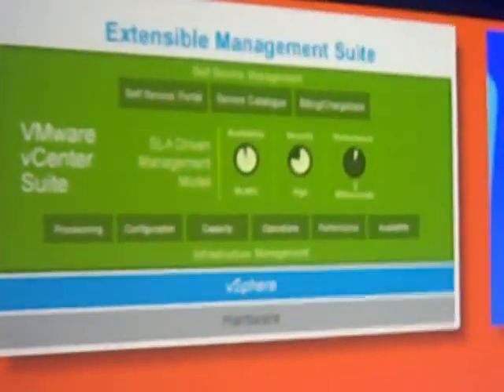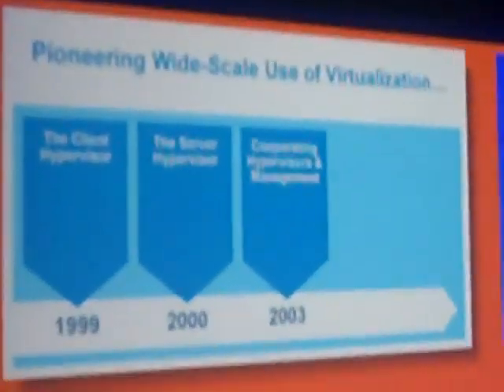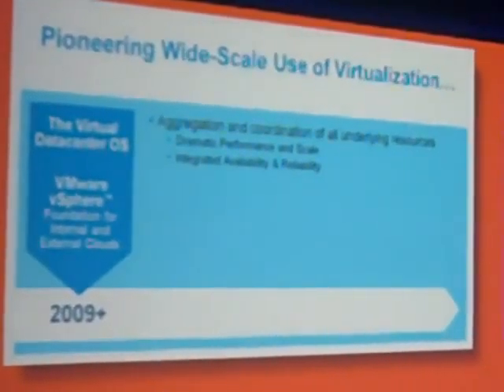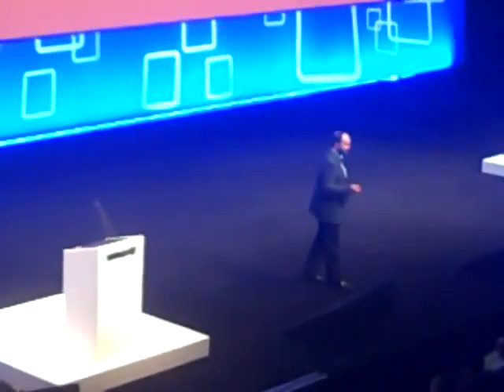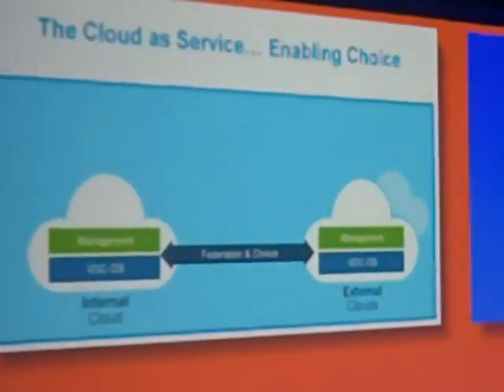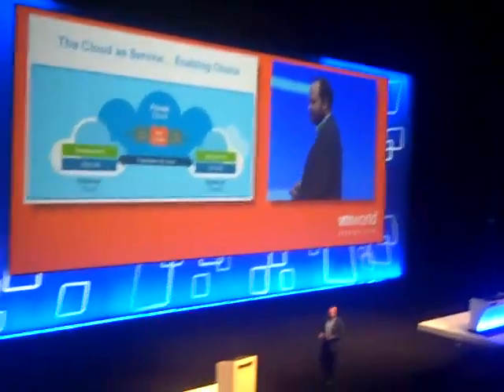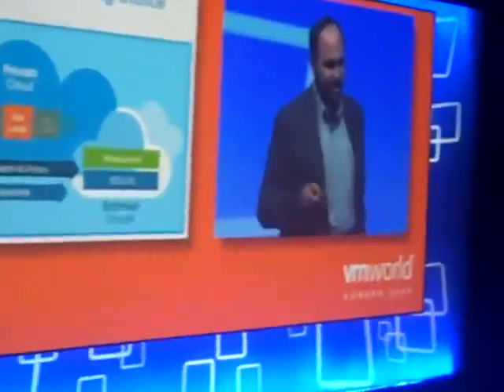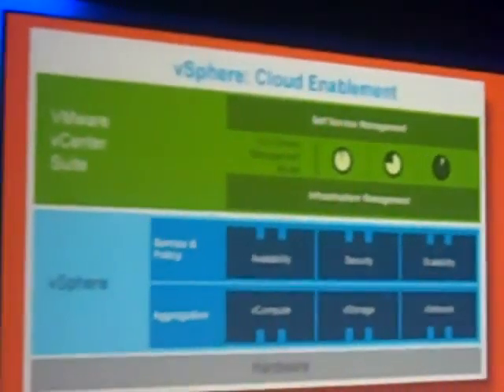VMWorld 2009: General Session - Part 4